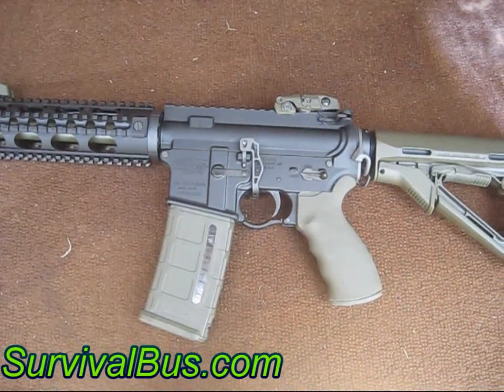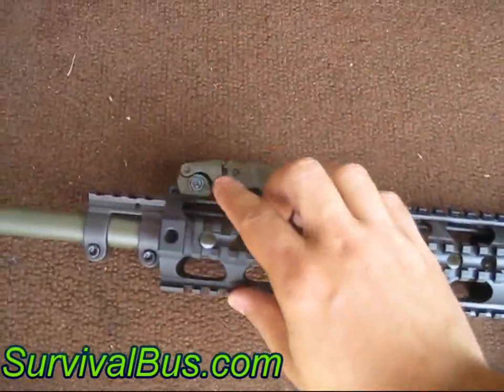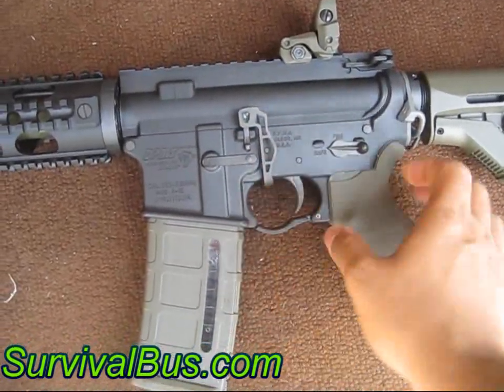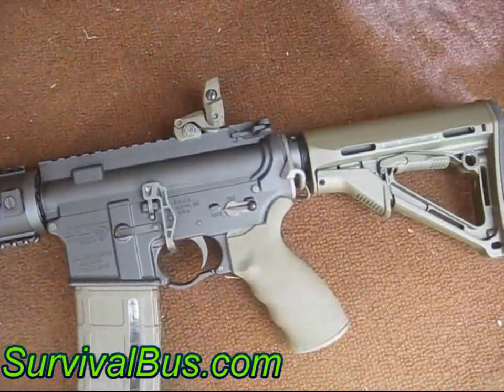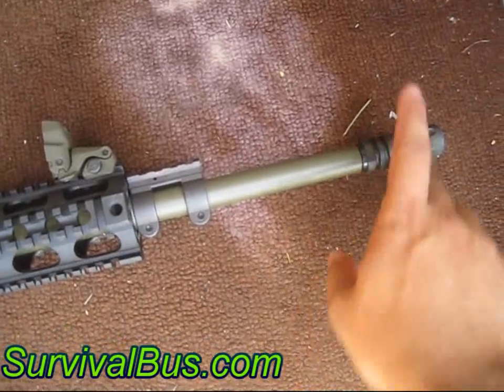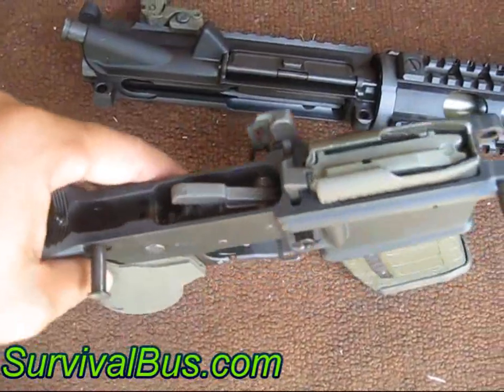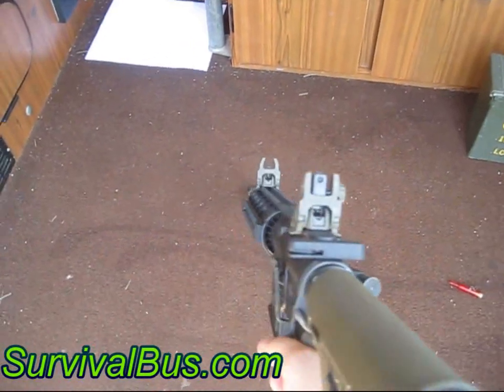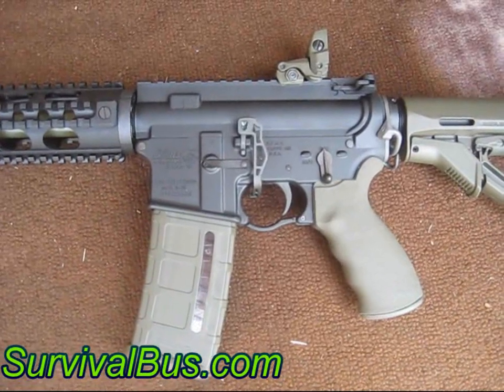Survival Bus - New Custom AR-15 from D9Firearms.com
I picked this up last night from darrel at D9Firearms, I was blown away at this rifle, I have built a couple AR rifles and always used cheap or stock parts. this is nether, its built with a 2-stage DPMS trigger, Yankee Hill: flash hinder, quad rail, and Troy trigger guard, magpul: stock, sights mags and sling adapter. then is has a exstended bolt release, that is a highlight for me. Also has a 1:7 Match Barrel.

Now to get to the range